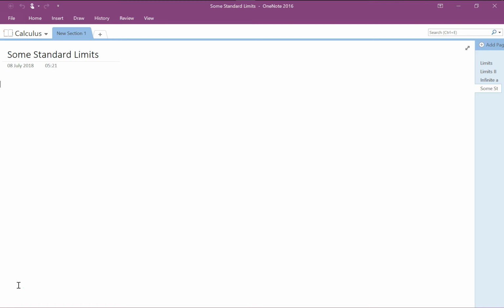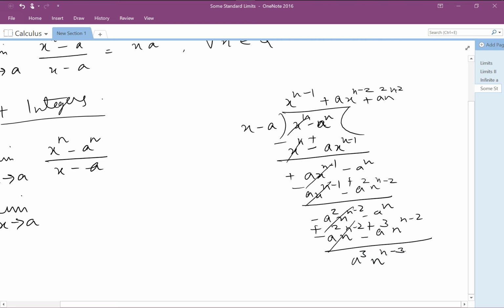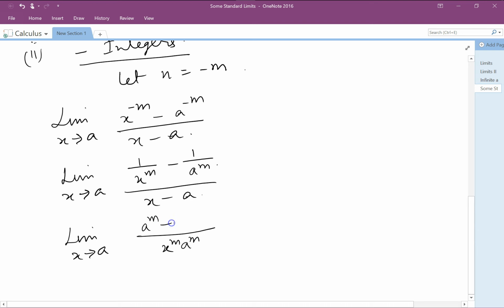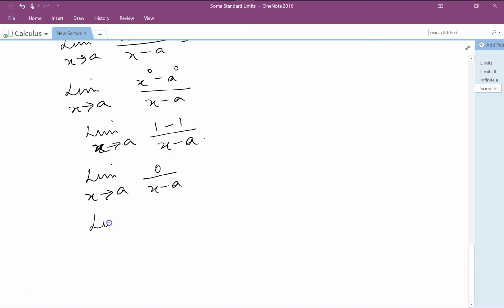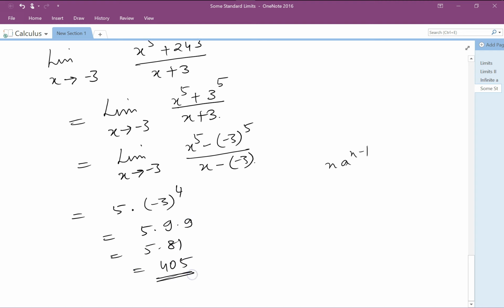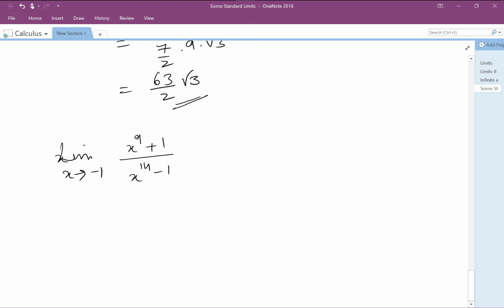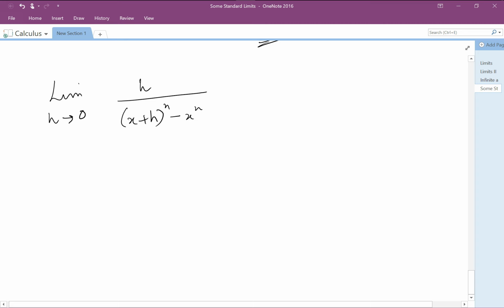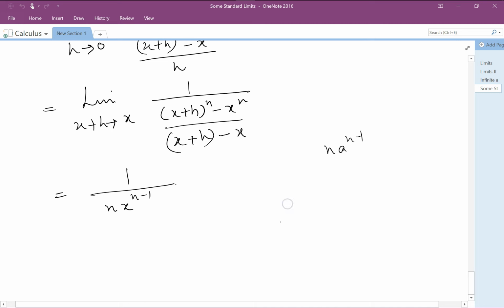004 Standard Limits